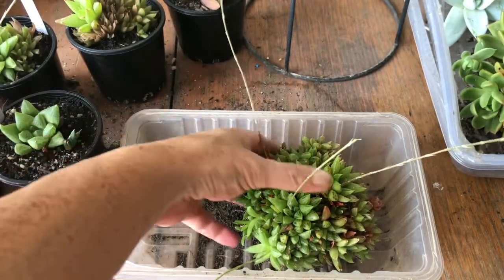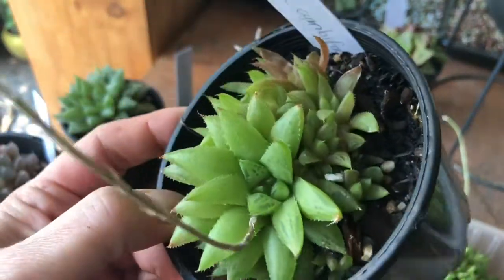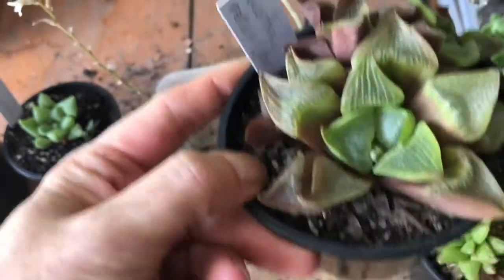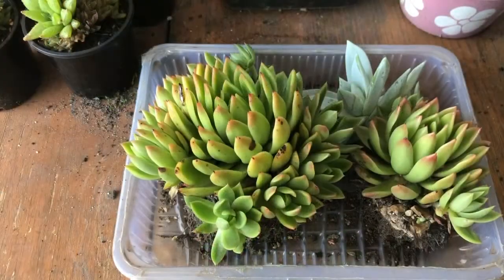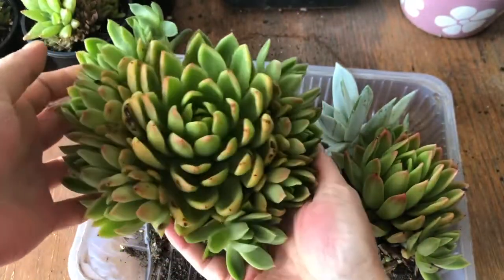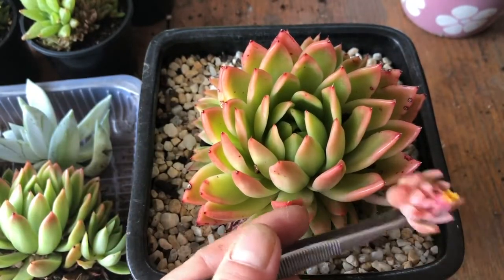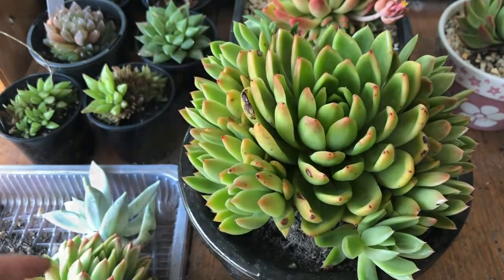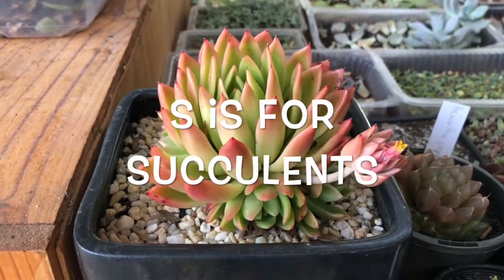Discovering Succulents hidden in my Succulent beds... Haworthia cluster and pretty Agavoide cluster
Today Succulent Vlog

Discovering Succulents hidden in my Succulent beds...

I removed a gorgeous Haworthia cluster that was underneath my Crassula campfire. I repot it in a pot arrangement.
Also I pull out 2 stunning Agavoide clusters.
I do a little research on Haworthia types and ask for help Identifying the gorgeous Agavoide.